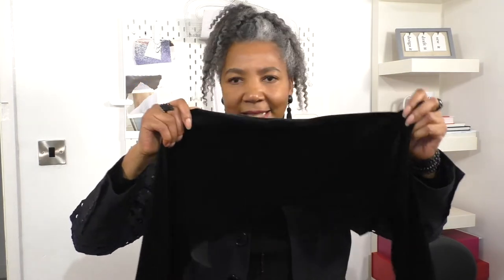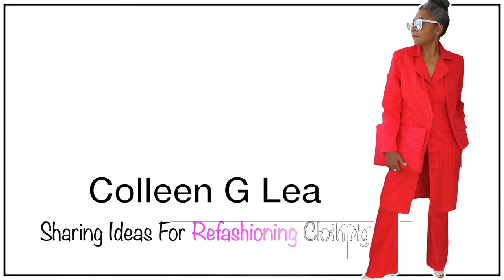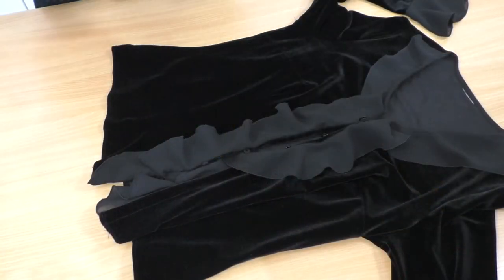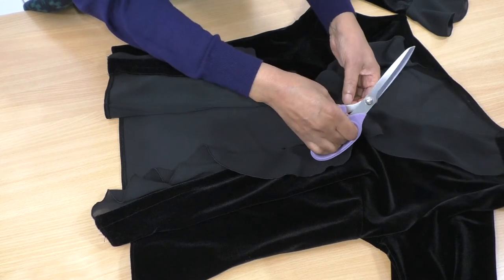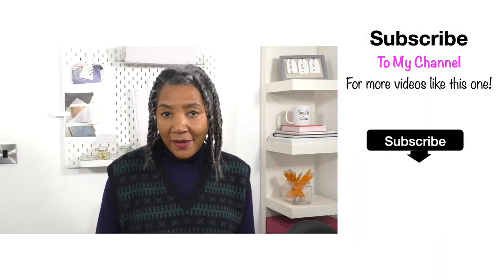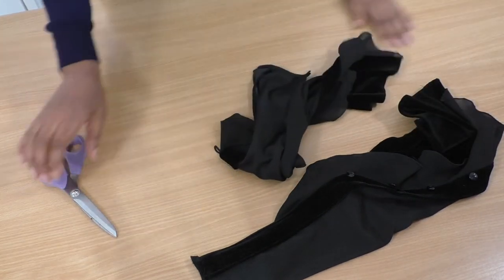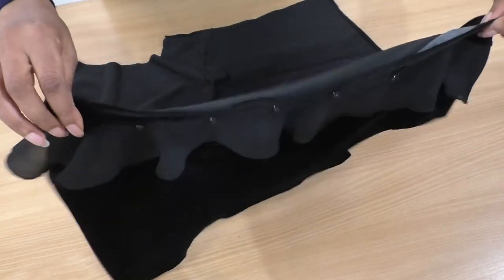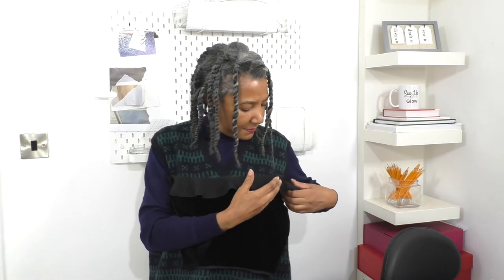An Awesome Way To Upcycle An Old Top Into A Sexy Cut-Out Designer Item | Colleen G Lea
Awesome Way To Upcycle An Old Top Into A Sexy Cut-Out Designer Top. A step by step guide to transforming a boring velvet top, into this amazing evening wear top.